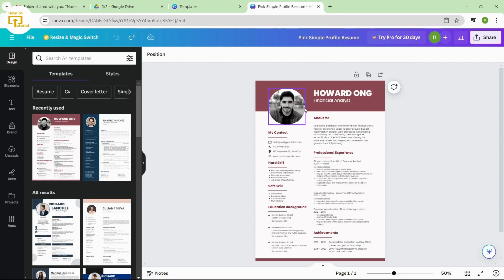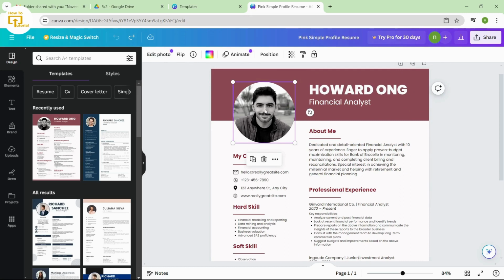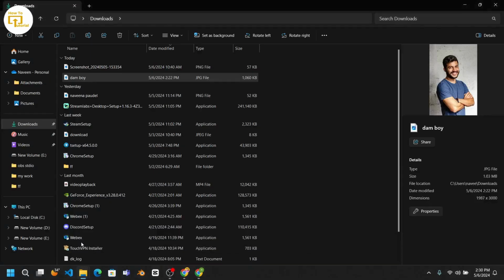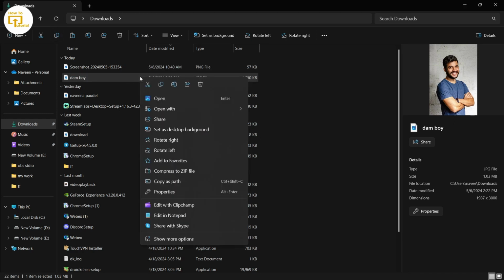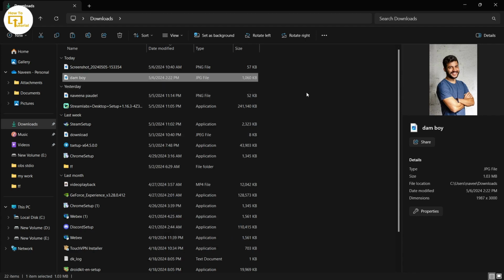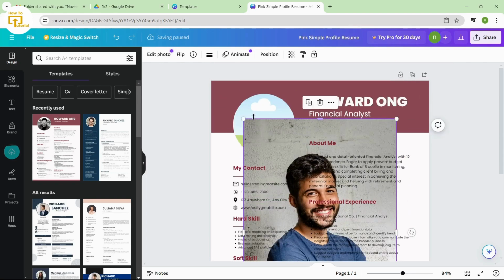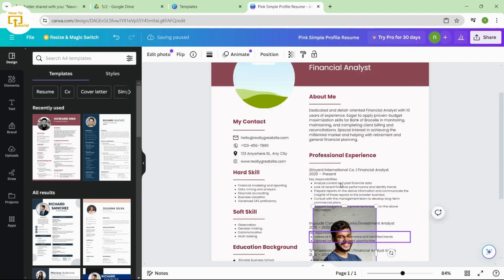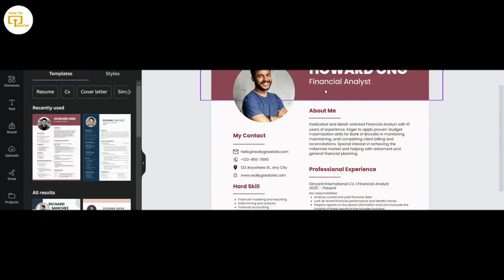How to Add Photo in Canva Resume 2024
How to Add a Photo to Your Canva Resume in 2024 (Make Your Resume Stand Out!)
Want to make a lasting impression with your resume?  Adding a professional headshot in Canva is a breeze!  This video will show you exactly how to upload, position, and style your photo for a resume that gets noticed in 2024.

© Login Helps